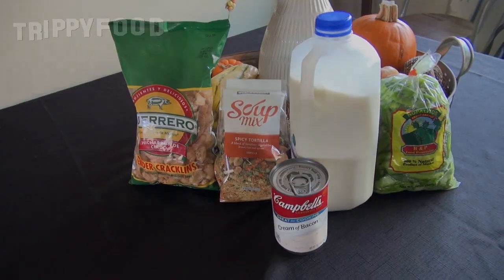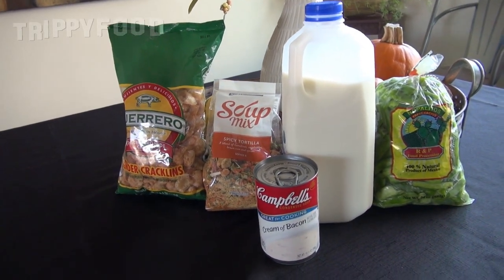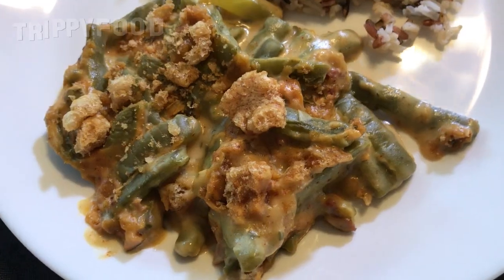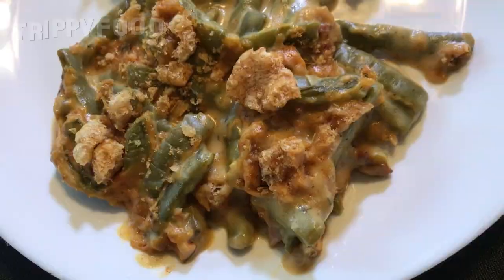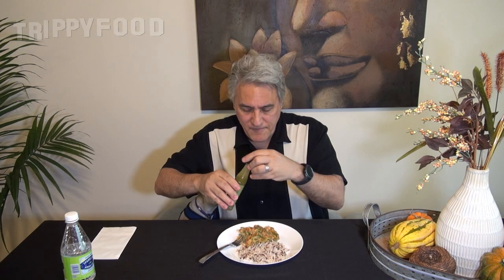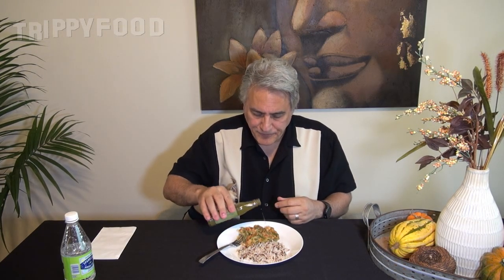2020 Thanksgiving Special: green cactus casserole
On our 2020 Thanksgiving / Indigenous Peoples Day Special, we take a traditional holiday side dish (green bean casserole) and transform it into something new and unique